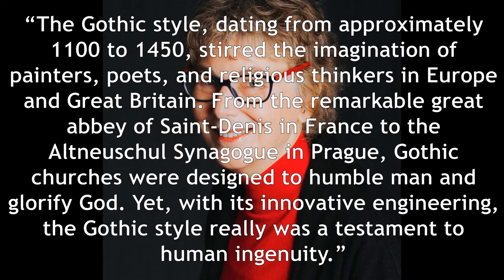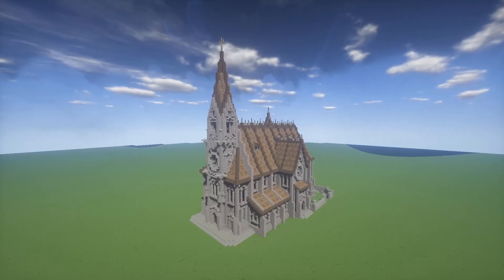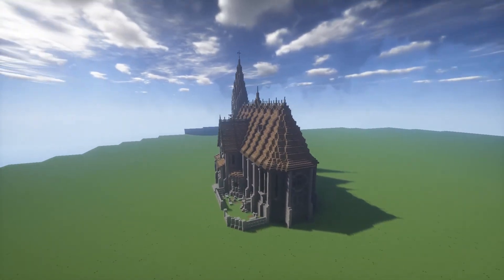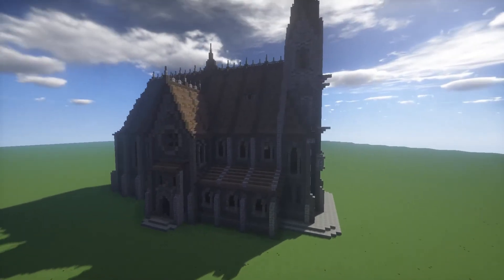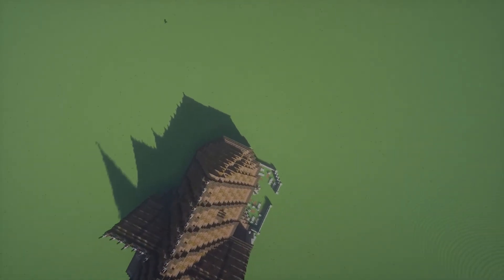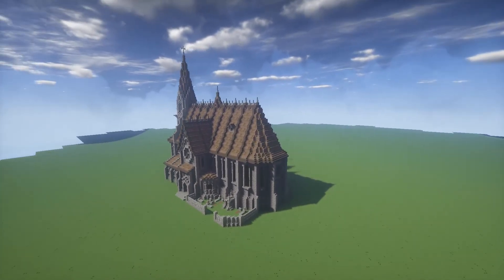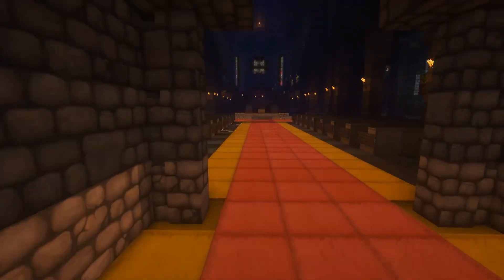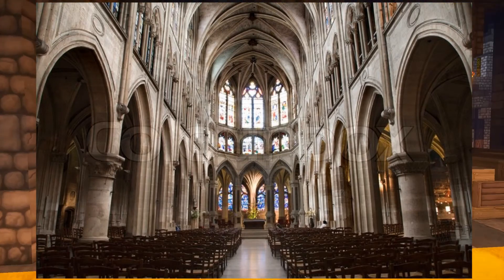What makes a Gothic Church [MINECRAFT] -- Humanities Homework --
/!\READ DESCRIPTION (BIBLIOGRAPHY)/!\

Here is my bibliography and the music I used:

Colourbox (2012). Paris - interior of Saint Severin gothic church. [image] Available [Accessed 9 Feb. 2018].

en.wikipedia.org. (2018). [Accessed 9 Feb. 2018].

wikipedia (2018). [Accessed 9 Feb. 2018].

Craven, J. (2017). Medieval Churches and Synagogues, Gothic Style. [online] ThoughtCo. [Accessed 9 Feb. 2018].

[Accessed 9 Feb. 2018].

wikipedia (2018). St. Mary's Church, Lübeck Plan. [image] Available [Accessed 9 Feb. 2018].

Beats, B. (2017). Loveline. [Online] London. [Accessed 9 Feb. 2018].